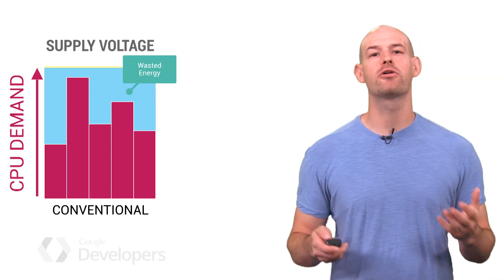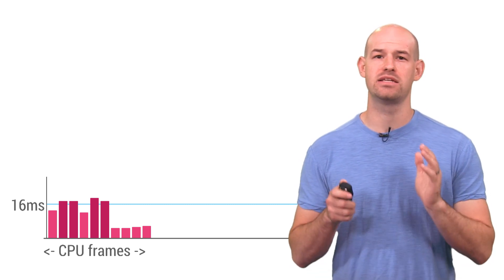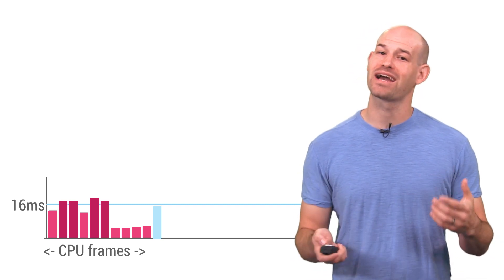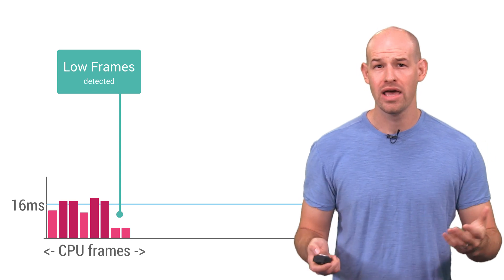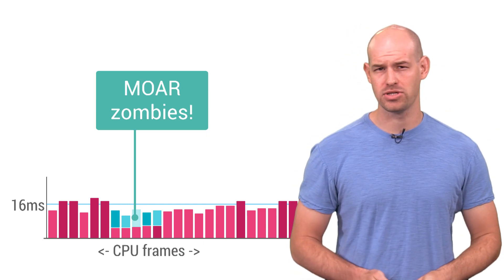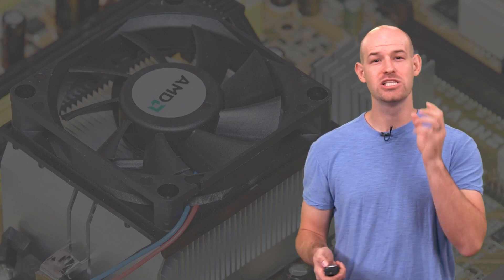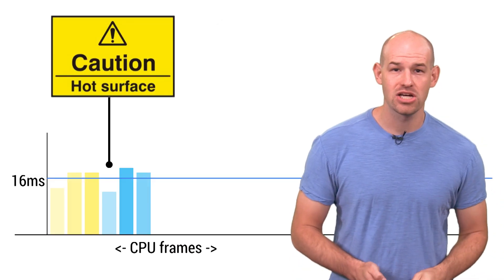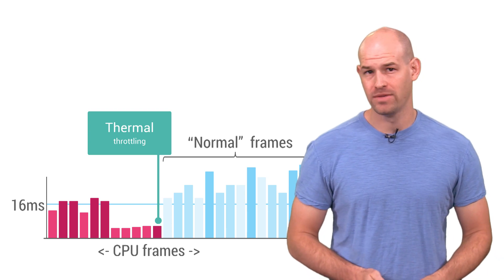Game On! - Frequency Scaling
In the world of mobile computing, battery consumption and thermal regulation are everywhere. Android devices can scale back the amount of power sent to your CPU, reducing it's performance any time battery, or heat becomes an issue. For game devs out there, this can have a dramatic impact on your frame-rate, if you don't know what you're looking for.